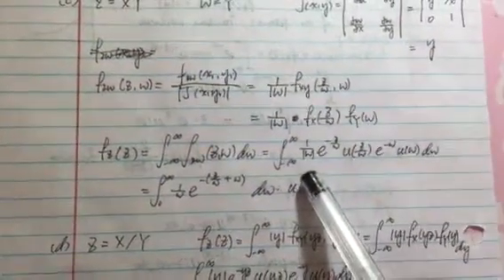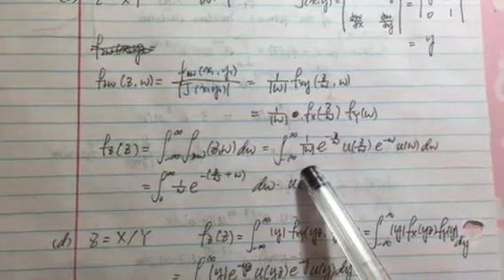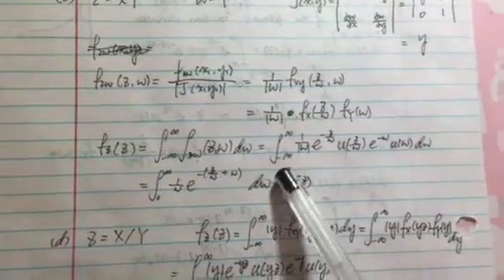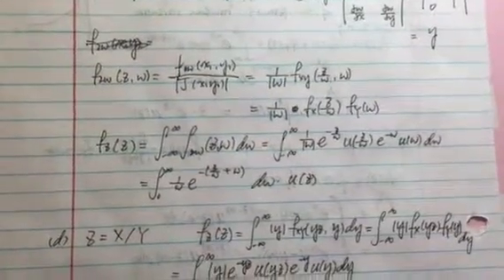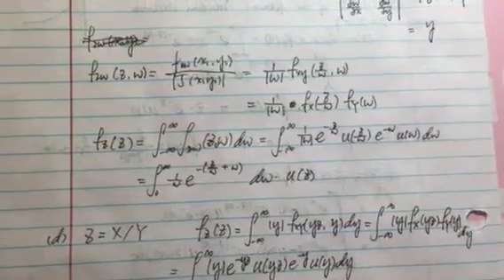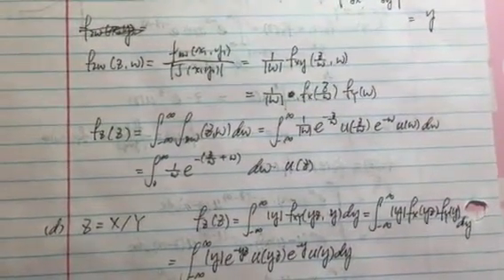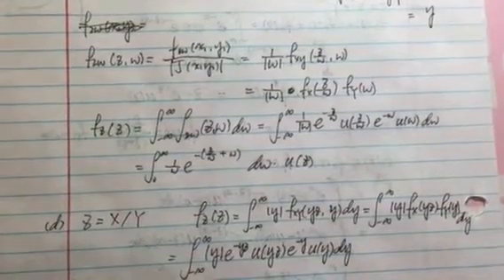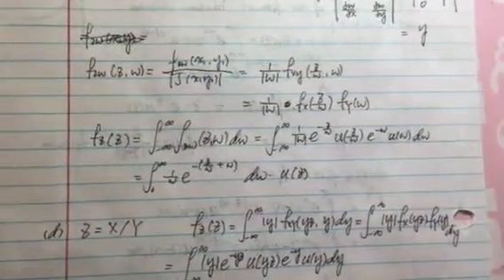EL 6303 HW6 Q2 part2